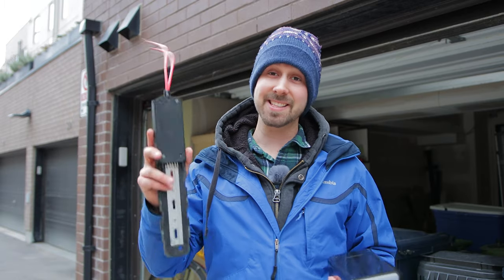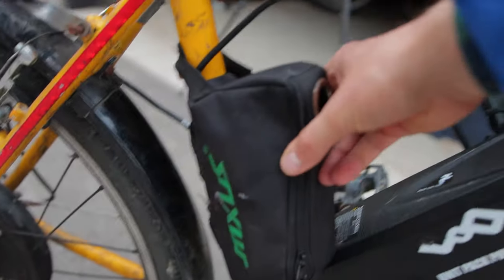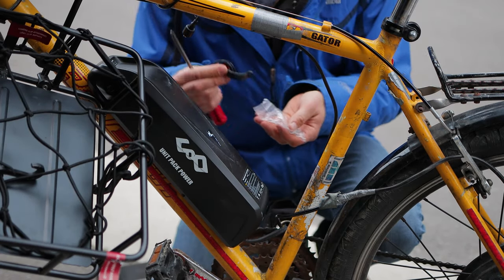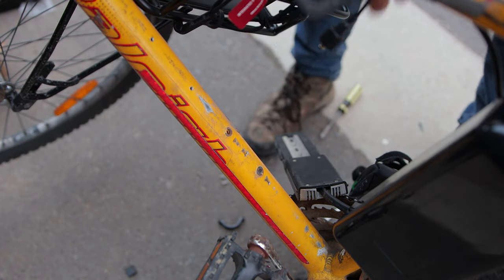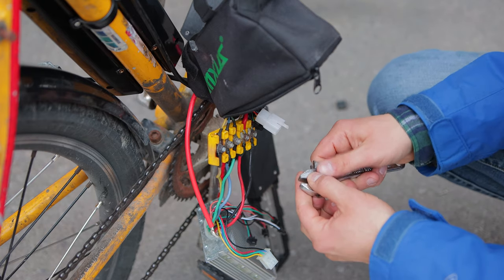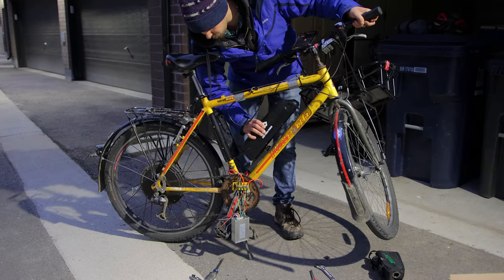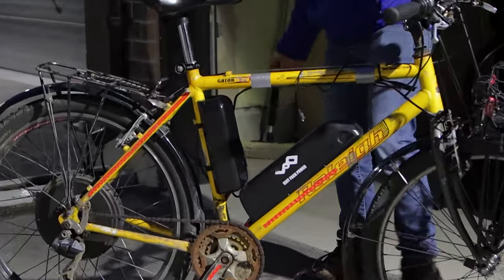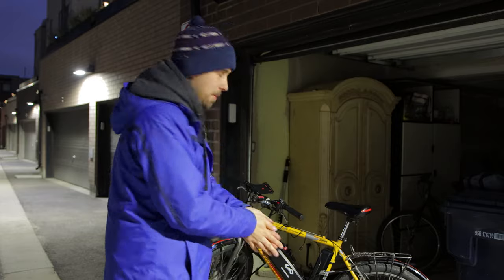Installing my new ebike controller box and 12-gauge battery mounting plate!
I'm FINALLY upgrading my "duct-taped controller bag" on my DIY ebike to a $20 plastic box from Amazon after 3 YEARS of avoiding it. 😅 Also upgrading my Hailong battery mounting plate with thicker, 12 gauge cables to reduce amp bottlenecking!

Cold weather is on its way and I needed to get these upgrades done on my two-wheeled ride... so this is me doing that and bringing you along for the ride.
This is a super niche thing but hopefully, it helps someone out! Cheers :)